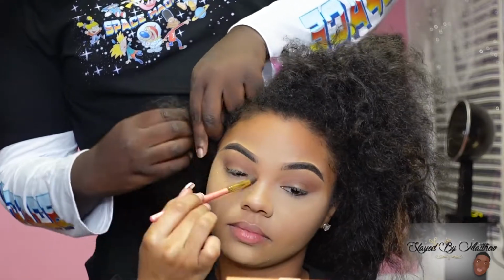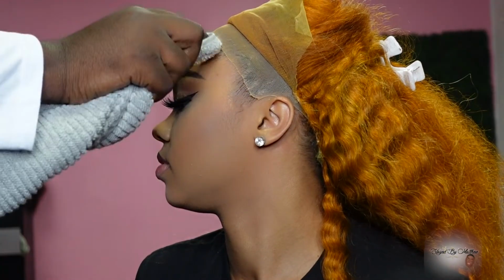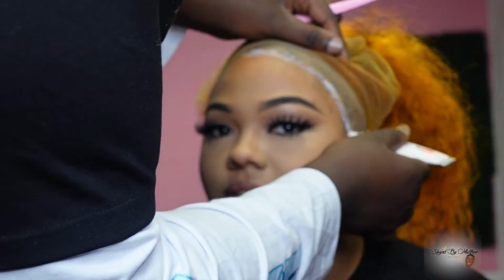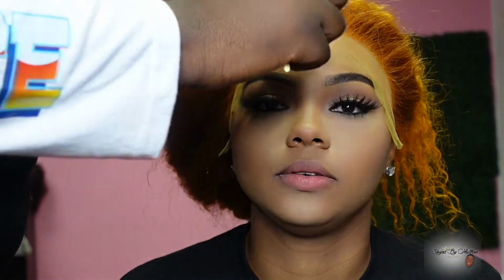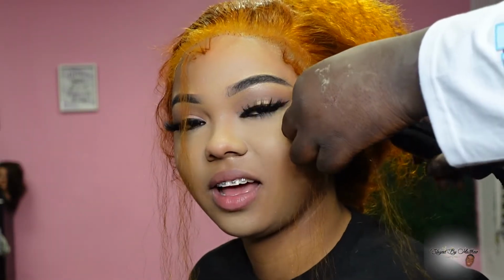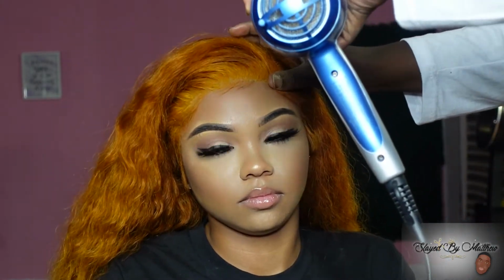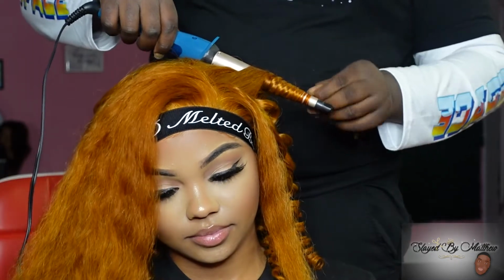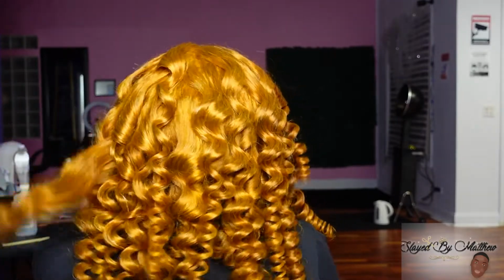Its giving ROAR! Frontal Wig Install using BoldHold ACTIVE Adhesive!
Welcome to SBMTV! Instagram: @slayedbymatthew Tiktok: @Slayedbymatthew In This Quick tutorial I will be installing a bomb 613 deep wave wig from @Princebeautysupply! this wig looks so good in its natural state! it also holds curls very well so we went for a big voluminous hair moment and it came out great!
be sure to follow gabby on instagram at @geniegabrielle!
wig: prince beauty supply store @ 7007 page ave